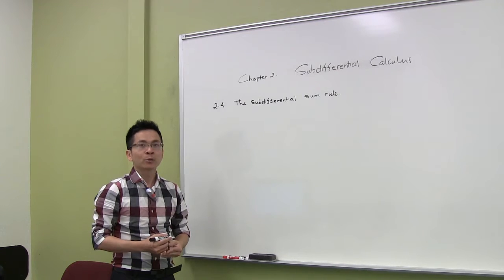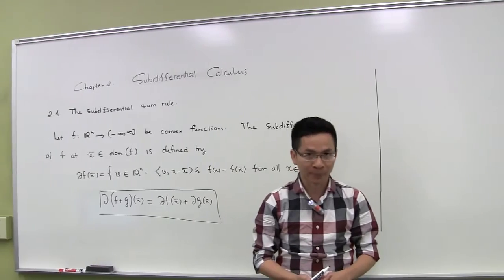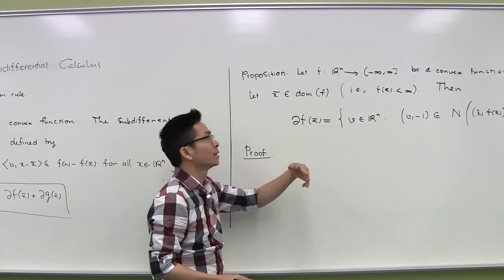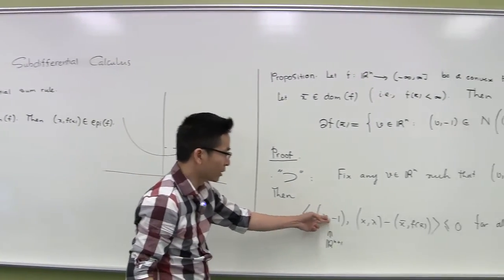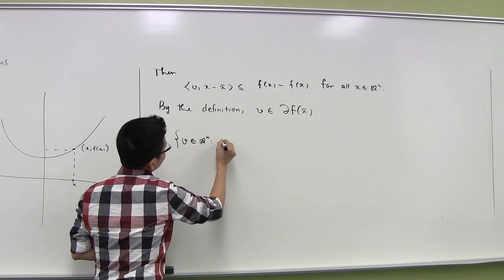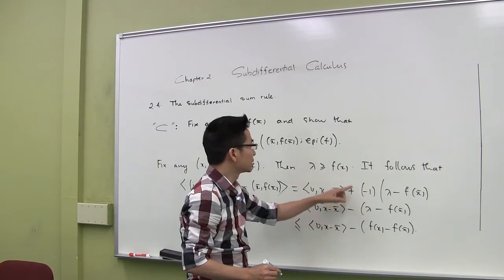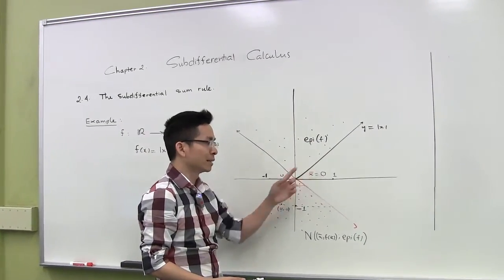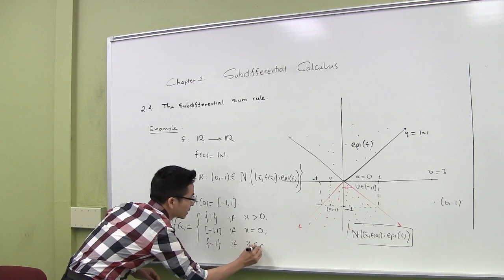The Subdifferential Sum Rule - Pt 1